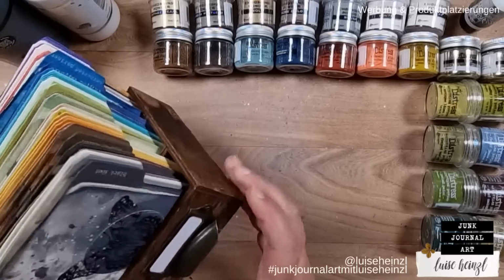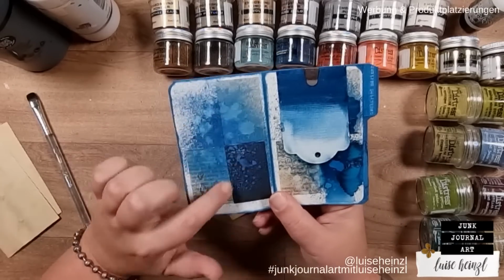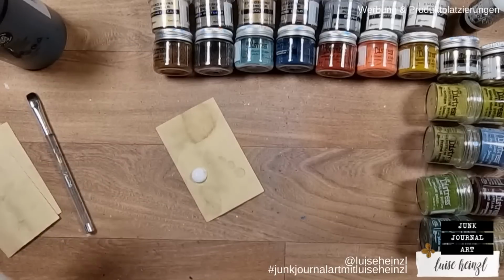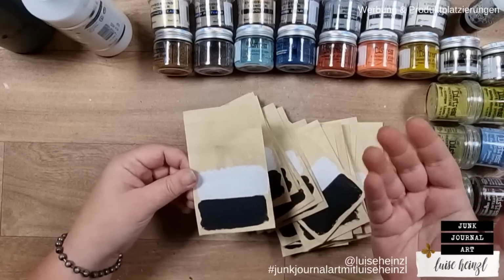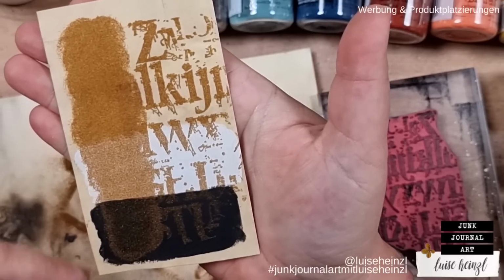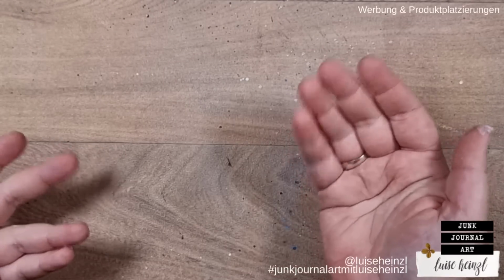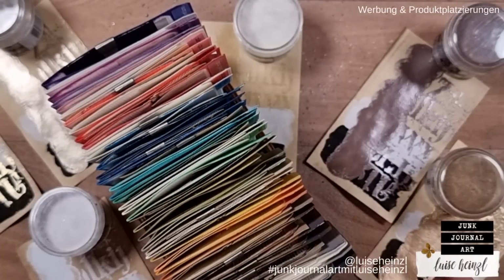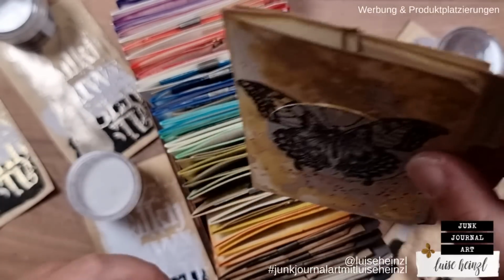artsy RANGER DISTRESS SWATCHES in vignette card file - PART5: EMBOSSING POWDER & GLAZE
Swatch all of your Ranger distress products in one place! I've thought about a solution for swatching many different products in one place to have a really good overview of what I have and to compare & select colors & mediums for my projects. So I came up with the idea of swatching my ranger distress products in little booklets and put them all together into a vignette card file.
This is part5 of my series: EMBOSSING POWDER & GLAZE SWATCHES.

FAVOURITE SUPPLIES FOR JUNK JOURNALING, MIXED MEDIA & ART JOURNALING: